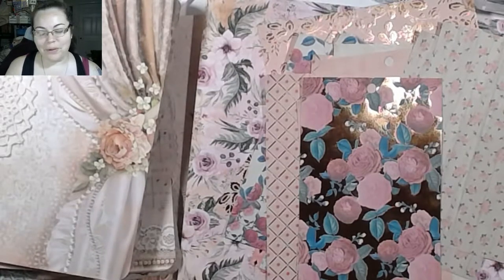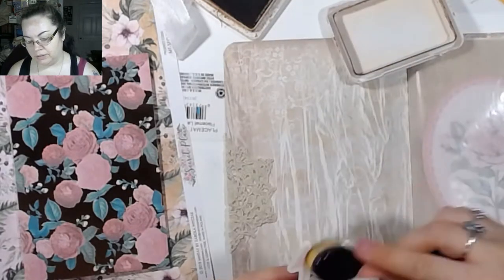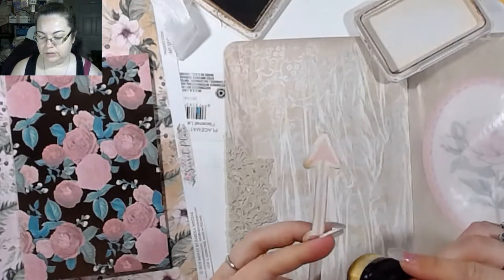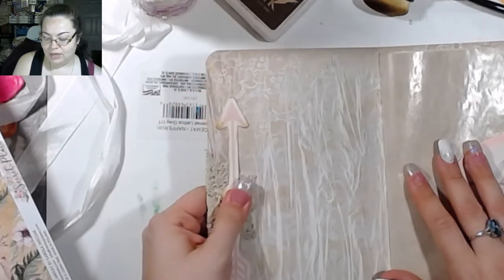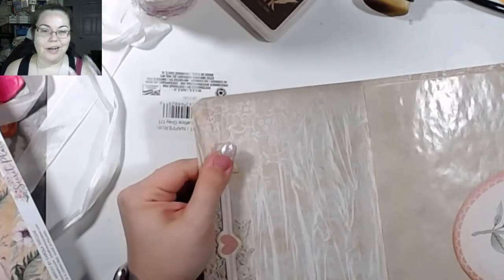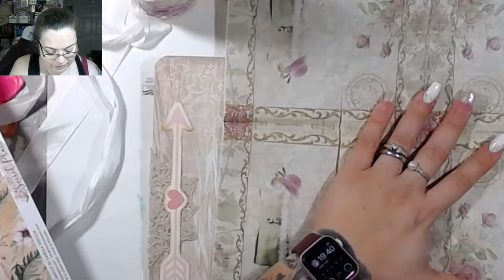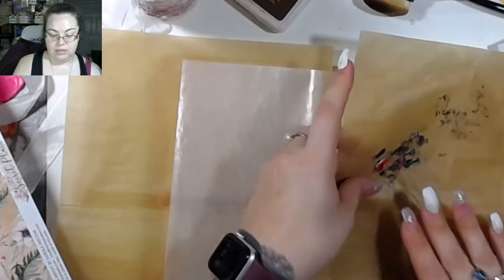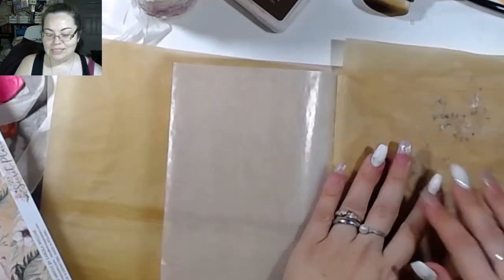Journal Decorating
Join me as I decorate a journal.